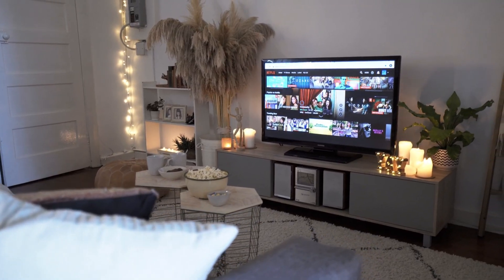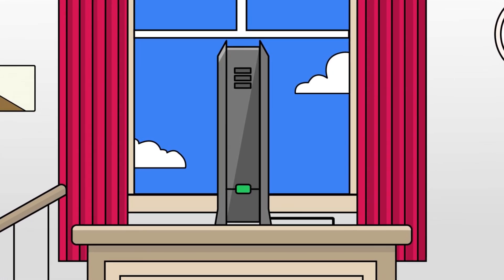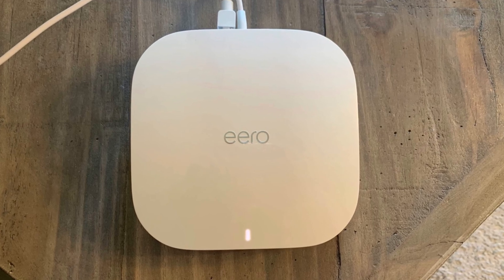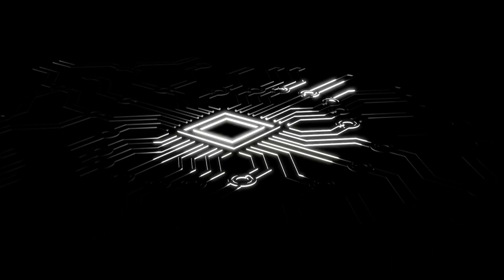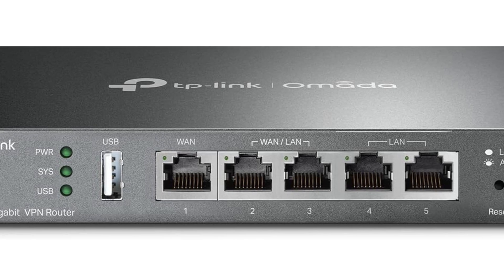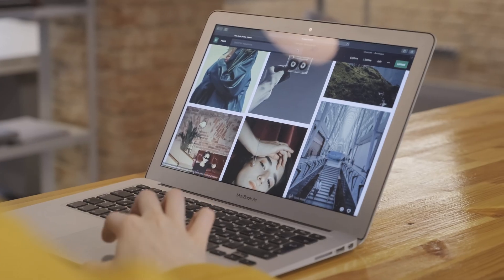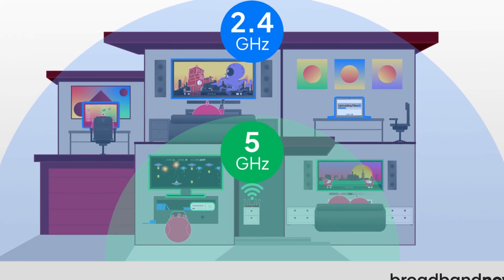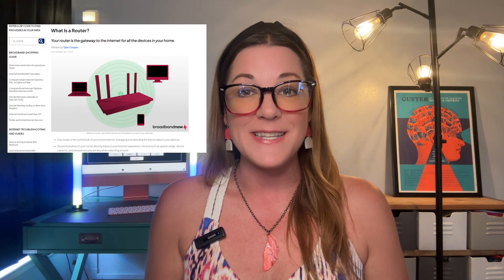What Is a Router and How Does It Work?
Everyone who goes on the internet has probably asked or searched, "What is a router?" In today's video, we dive into the world of routers and give you a breakdown of what they do.

Timestamps:
0:00 Intro to Routers
0:21 Intro to Broadband Expert Melanie Merritt
0:56 What Is a Router?
1:35 What Do Routers Do?
2:27  Basic Components of a Router
3:18 Router vs. Modem
3:59 Types of Routers
5:02 How Do Routers Work?
6:01 What You Pay for in a Router
6:45 Summary of Routers
7:07 Outro

Melanie Merritt is a Broadband Expert at BroadbandNow.com, providing helpful guides and reviews for the everyday tech consumer.

To decide whether you should rent or buy your modem and router, check out

To learn the best locations to place your router, check out